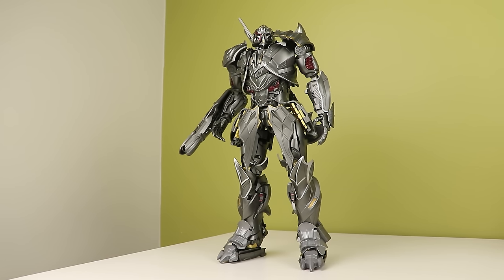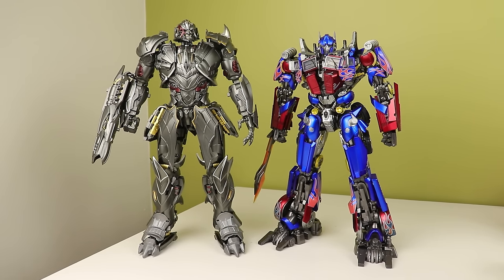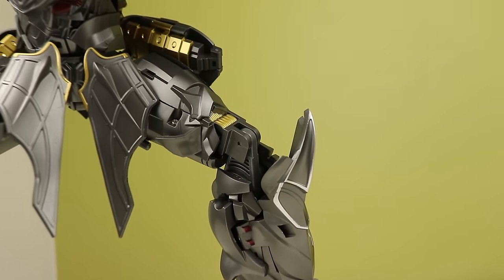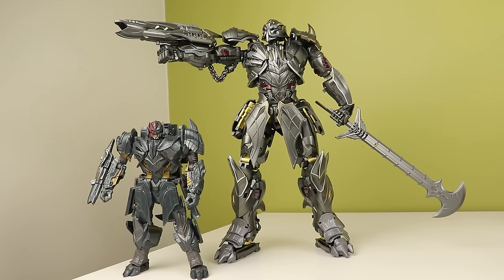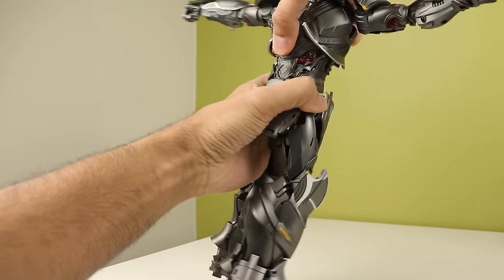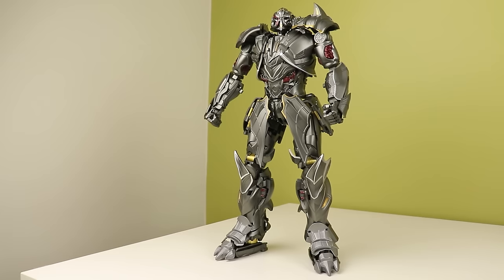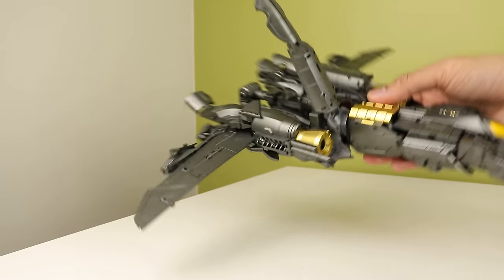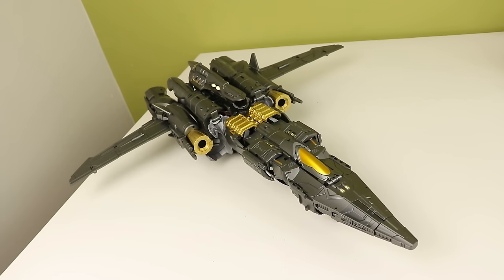That’s A Lot Of Robot For $85….And It’s Good?? | Unique Toys Dragoon KO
Code: THATTOYGUYSPECIAL3%OFF

That’s A Lot Of Robot For $80….And It’s Good?? | Unique Toys Dragoon KO